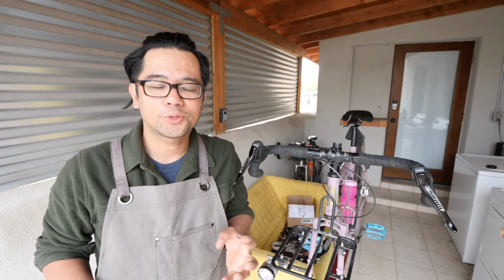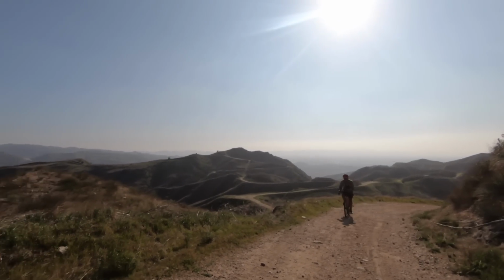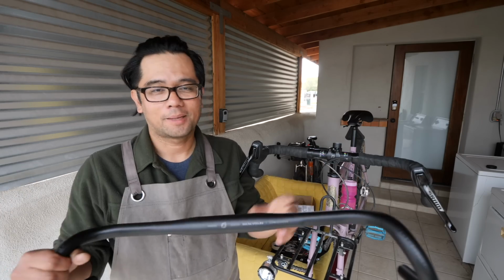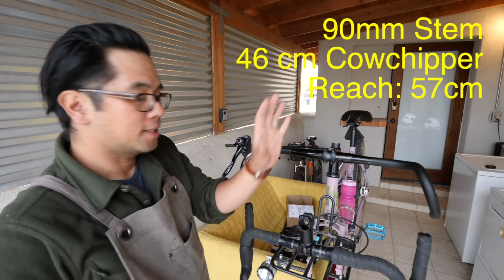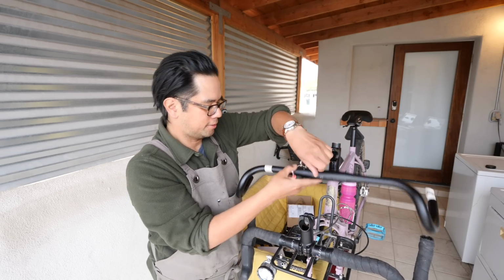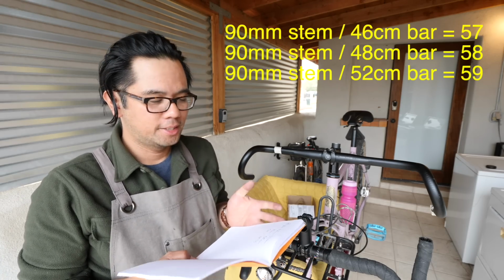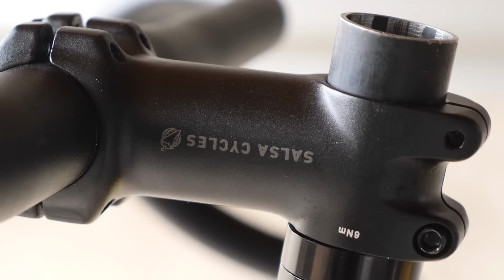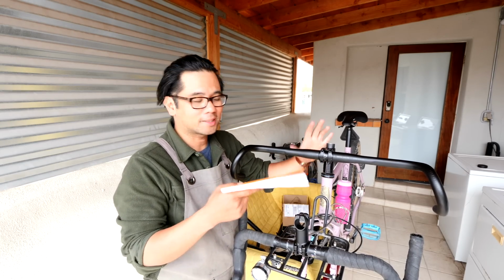What you NEED to KNOW before Buying (Fit Changes, Reach, etc.,)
In this video, we get nerdy and try out 3 wide handlebars from Salsa Cycles to see what the net change in reach is!  *Bars and stems were provided by Salsa Cycles for this video.